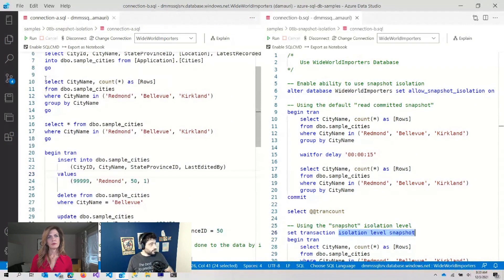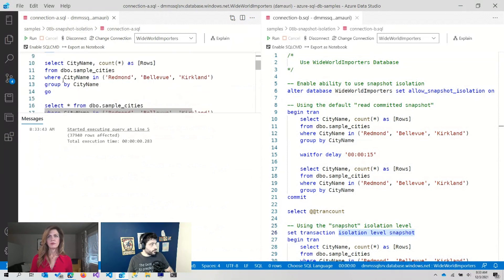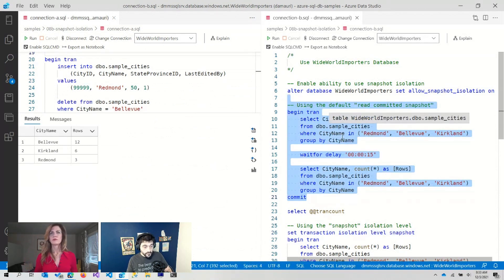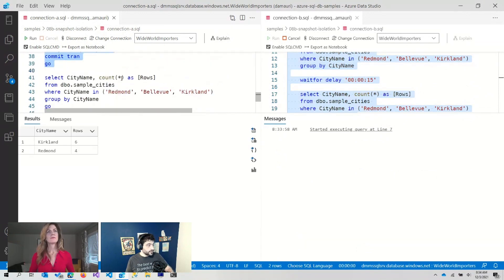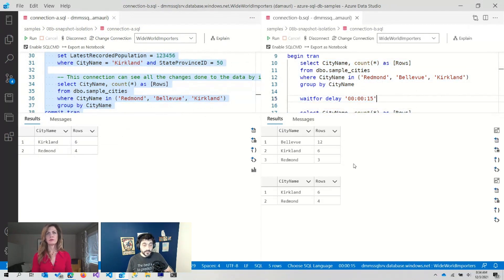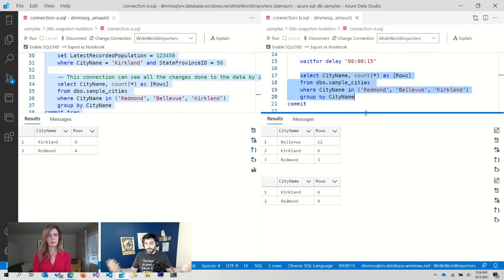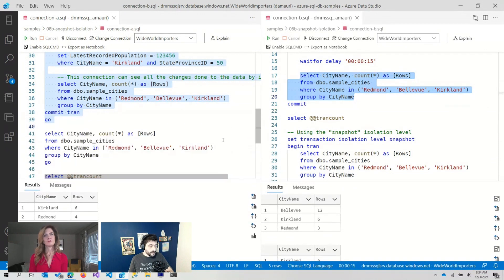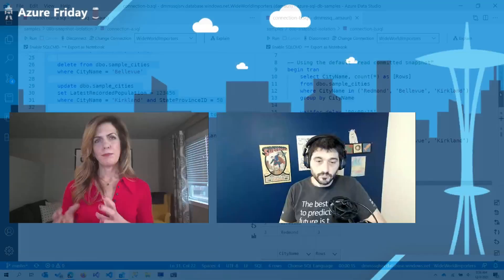Azure SQL Database: Non-blocking transactions | Azure Friday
Managing concurrent access to a resource, be it a row, a table, or a single value, is easy if no one is trying to modify the underlying data. But what happens if someone changes data while someone else is reading it? Even better, what could happen if two or more users try to change the same data at the same time? Well, there are a couple of options. The easiest is to just ask everyone to queue up, the other is to have multiple versions of the data available over time so that no one must wait for the changes to be finished. Let's explore both the options with Lara Rubbelke and Davide Mauri on Azure Friday.

Chapters
00:00 – Introduction
01:50 – DEMO: Locking behavior
03:20 – DEMO: Default "read committed snapshot" behavior
05:20 – Migrating from SQL Server to Azure SQL DB
06:42 – DEMO: snapshot isolation level
12:12 – Wrap-up